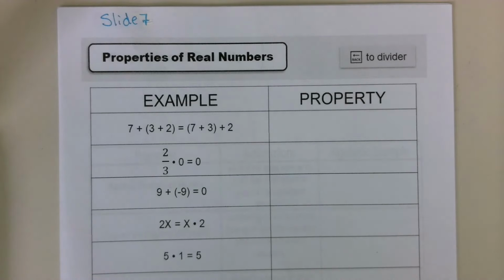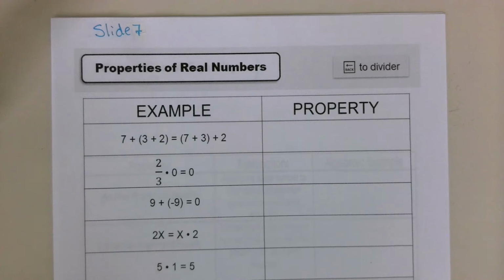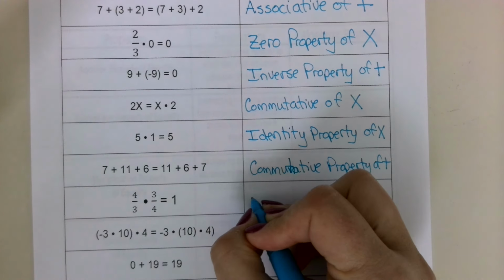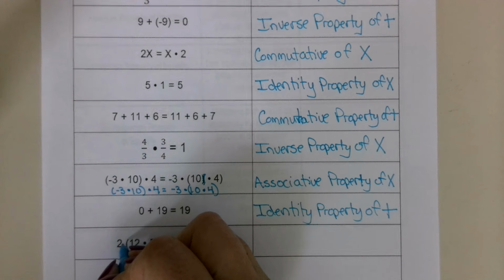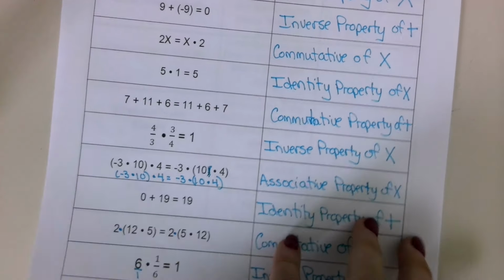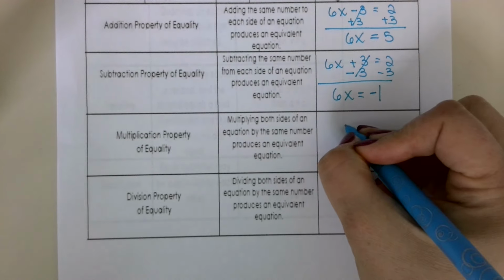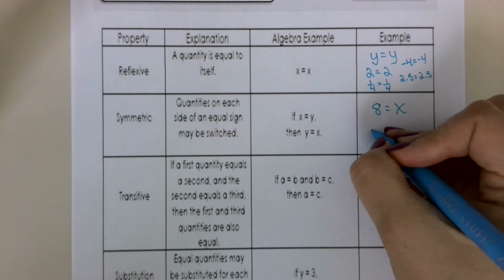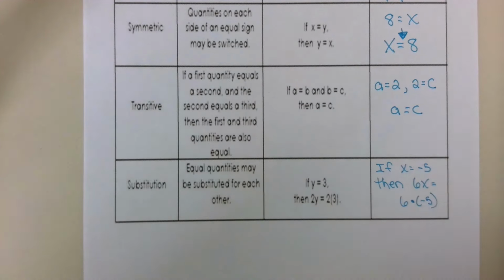Algebra 1: Slides 7,10,11: Properties